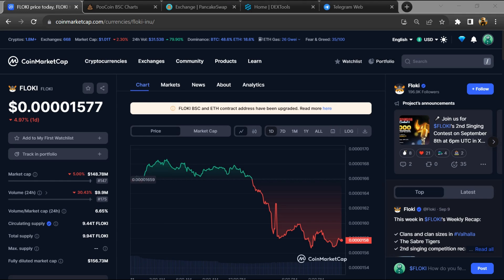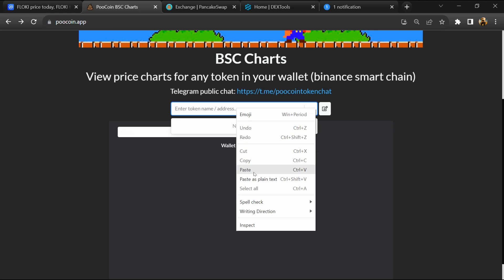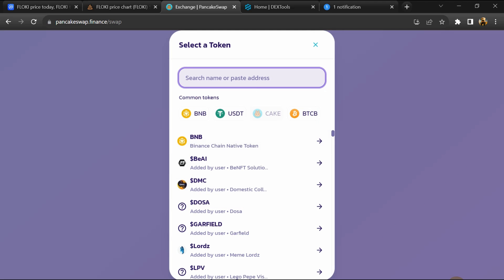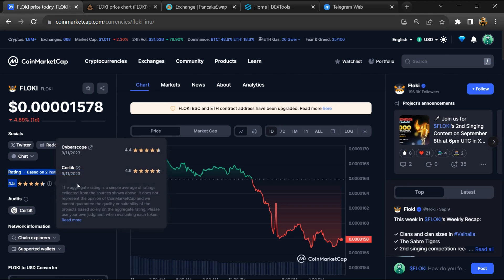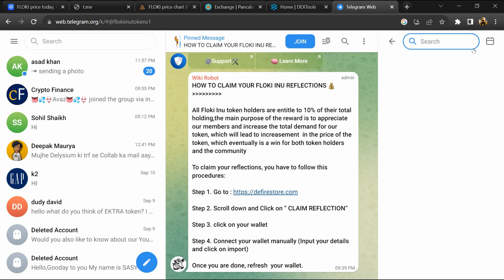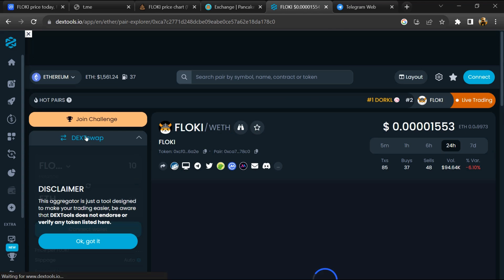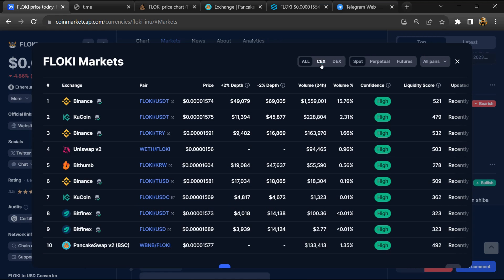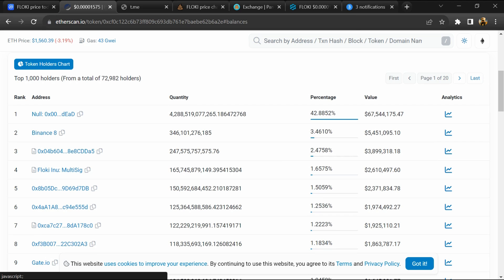Is FLOKI (FLOKI) Token Good Or Not ??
In this video, I am going to share that FLOKI (FLOKI) Token is Good or Not. I have made videos based on online data, I am not a financial advisor investing in crypto at my own risk.